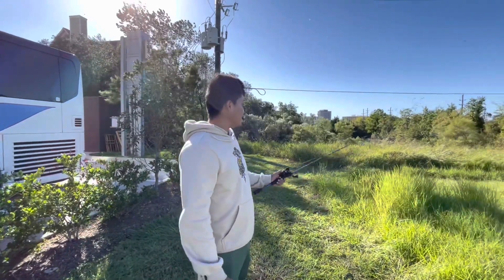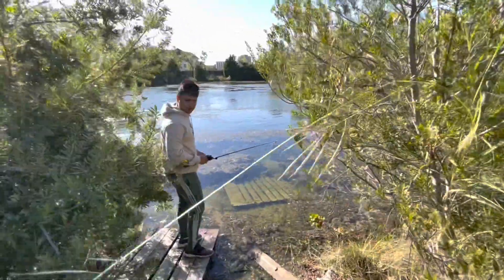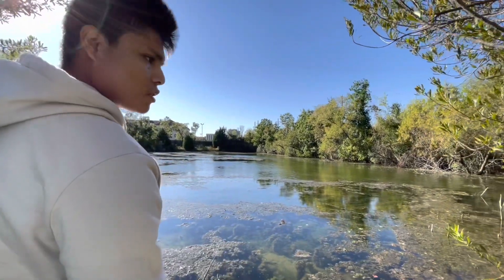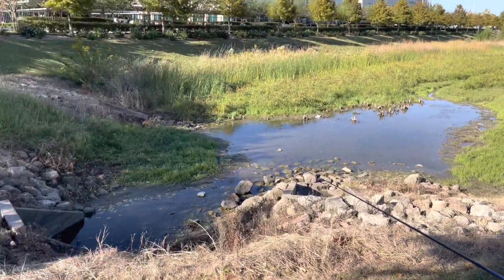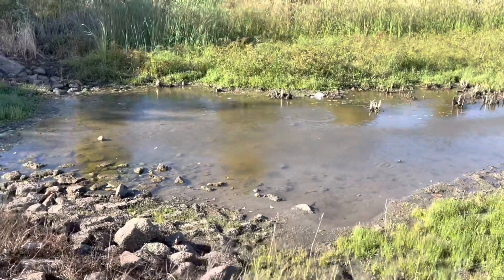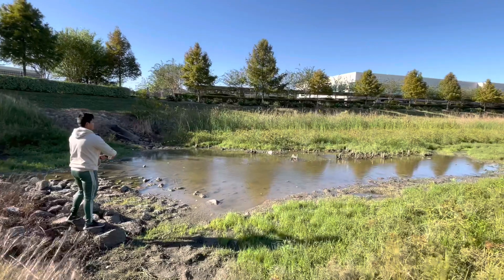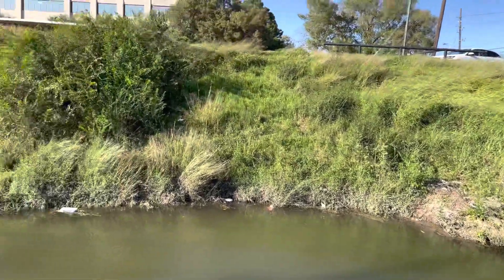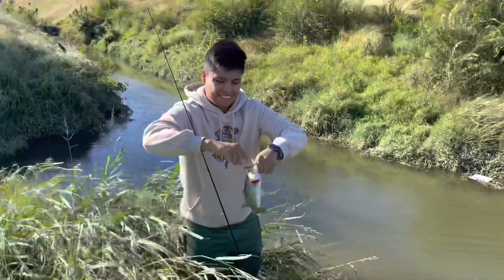Pond hopping in Greenspoint, Houston